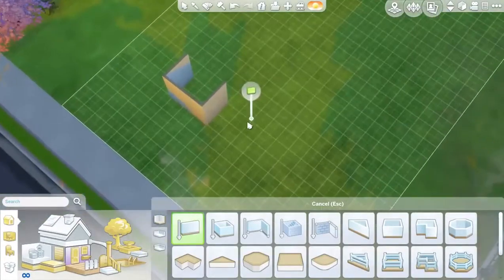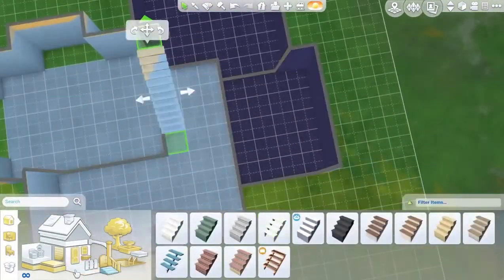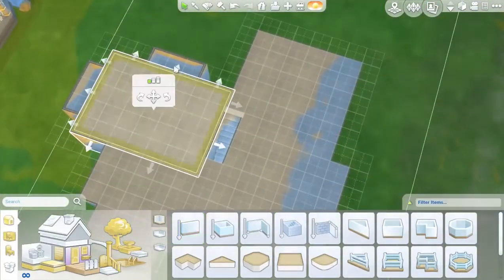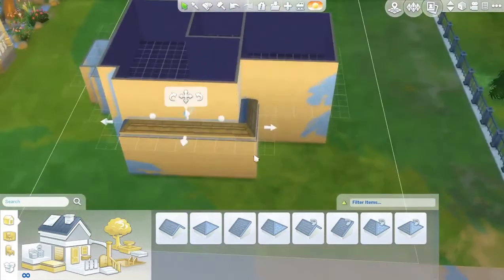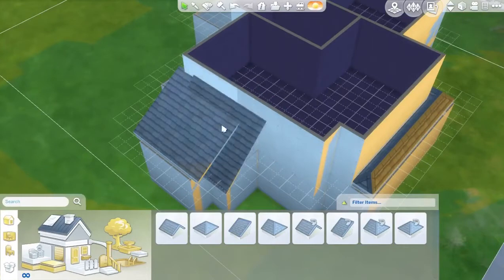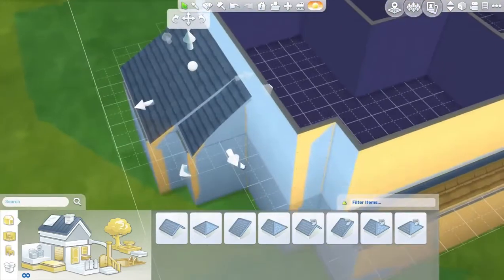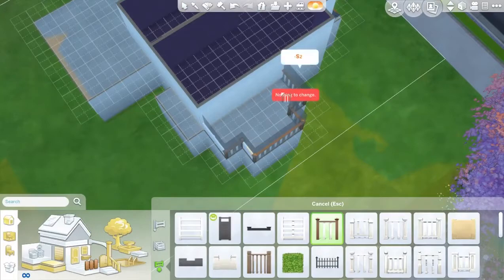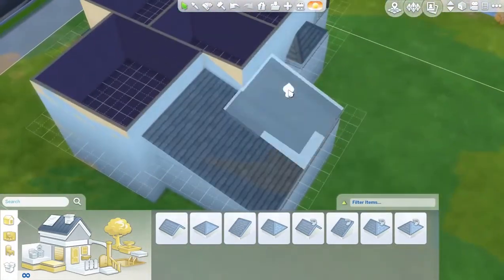Let's Speed Build // Homebound - (Part 1)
► In this part: I started a new build, for my sims 4 Generations LP for Kathleen's new home